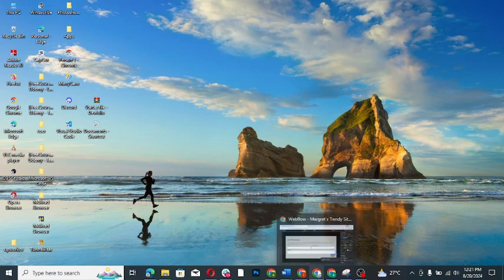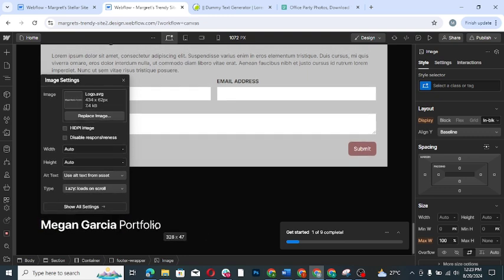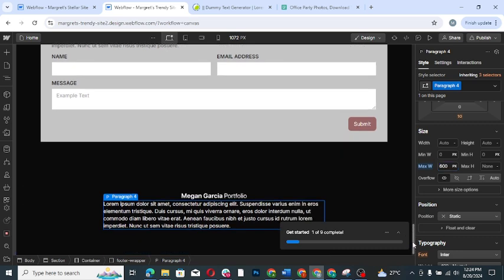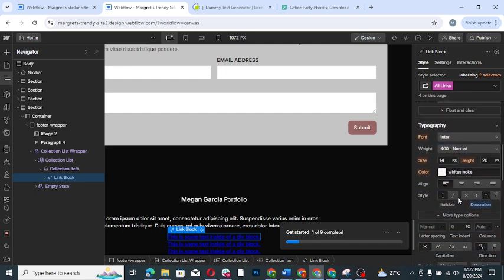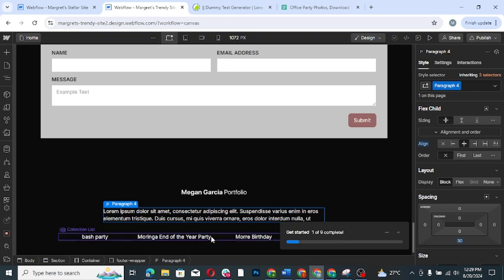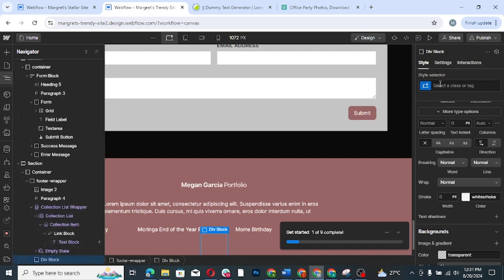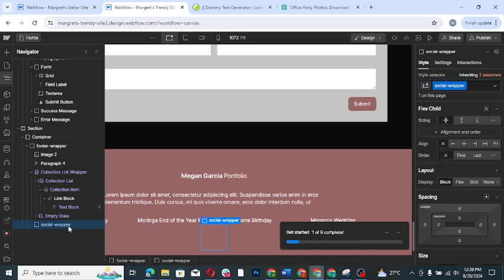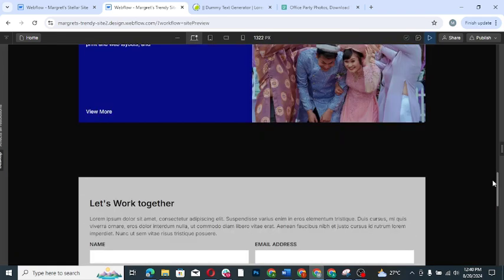Day 5 - Create a Professional Footer in Webflow | 21-Day Webflow Challenge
Welcome to Day 5 of our 21-Day Webflow Challenge! 🚀 Today, we're diving into the final touch of our website design—the footer section. Footers are crucial for providing essential information and enhancing the overall user experience, and I'll guide you through every step to create a clean and functional footer in Webflow.

In this video, you will learn how to:

Design a professional-looking footer
Ensure your footer is responsive across all devices
Whether you're a beginner or an experienced designer, this tutorial will help you create a footer that not only looks great but also adds value to your website.